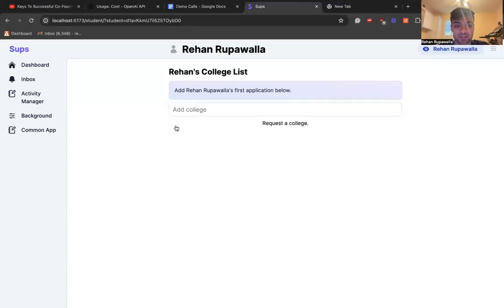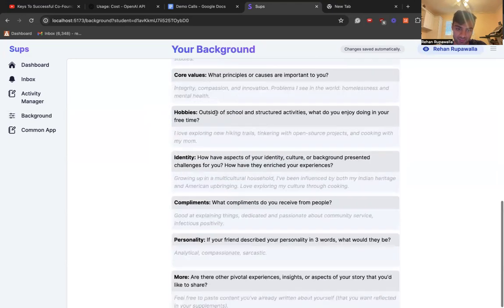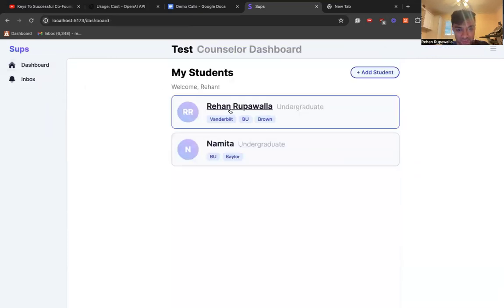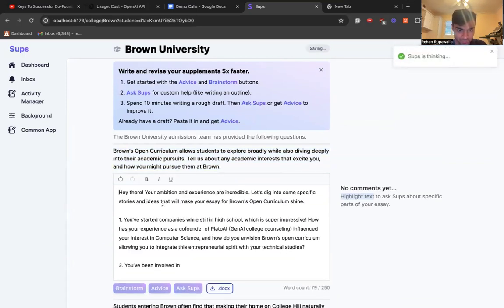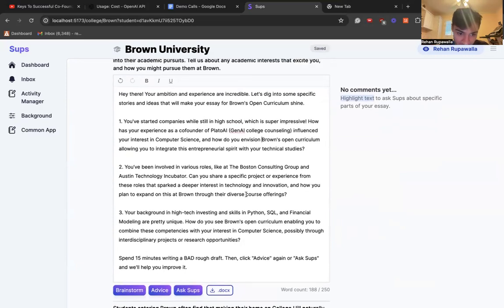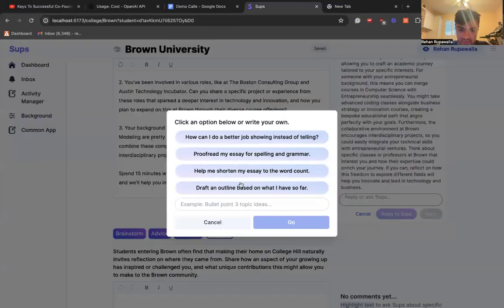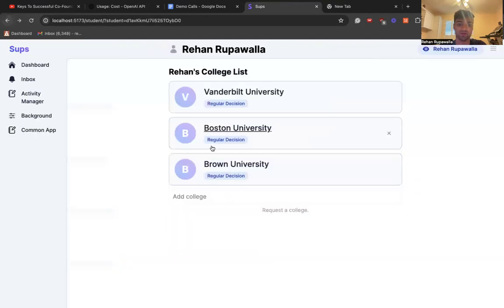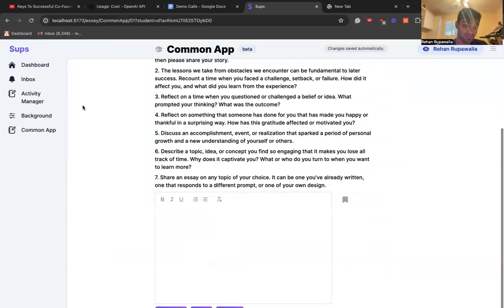Demo Video Informal (Sups)